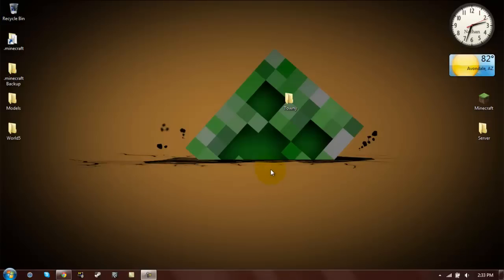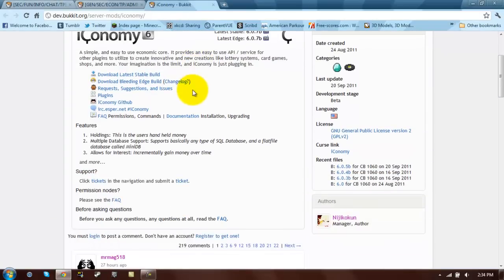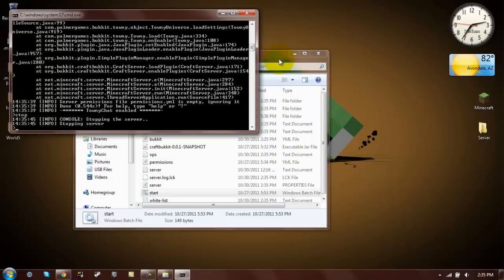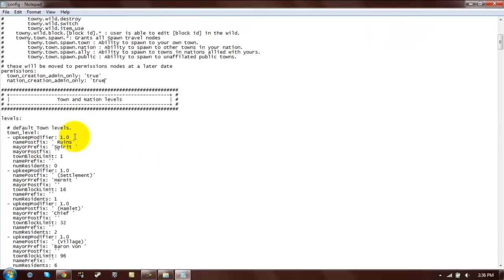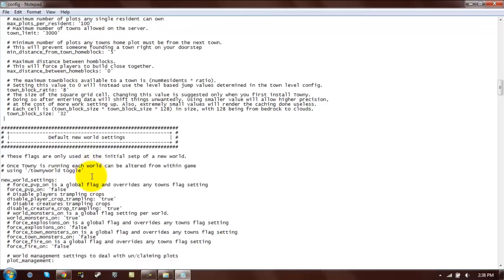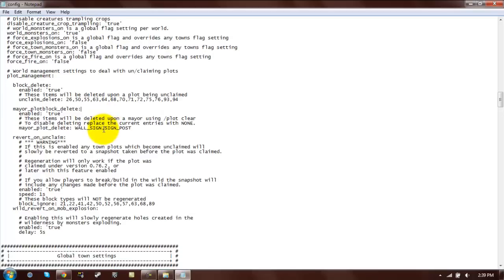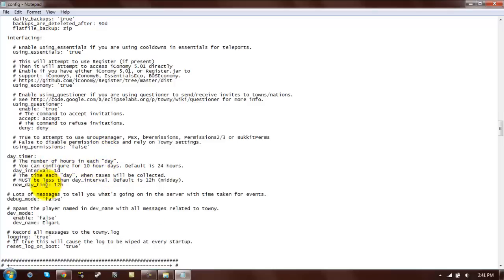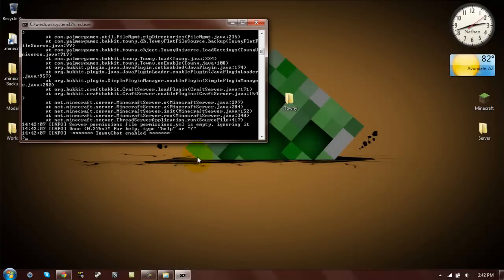Minecraft: How to Install The Towny Bukkit Server Mod